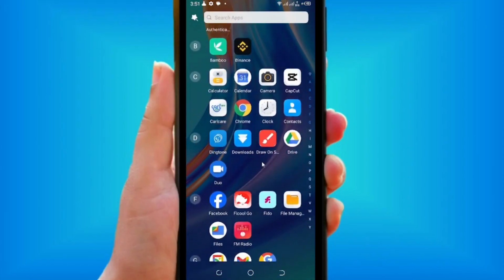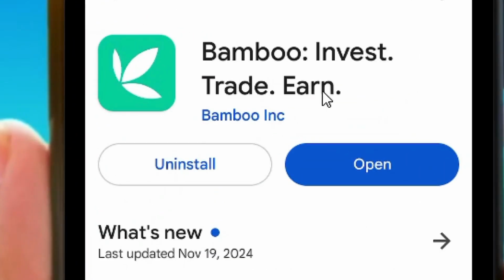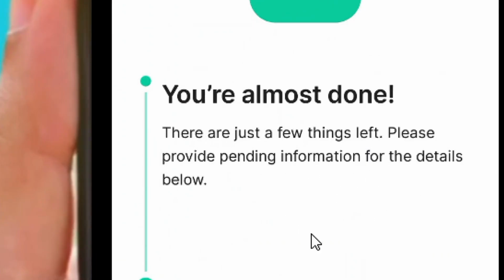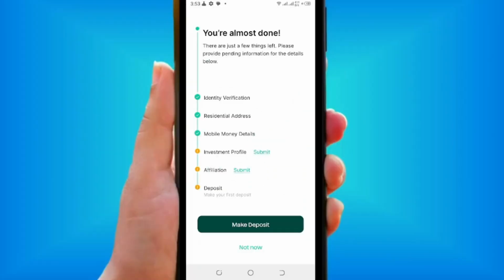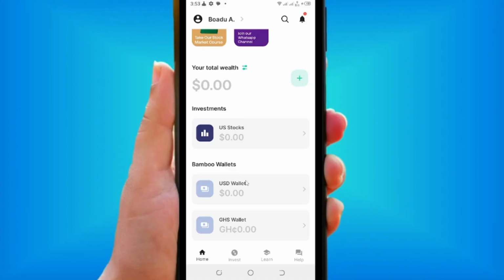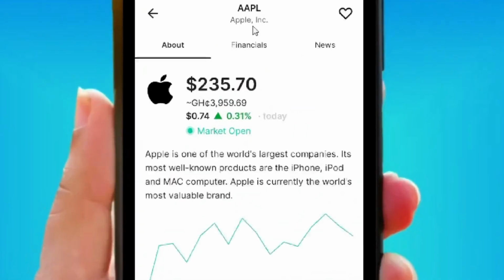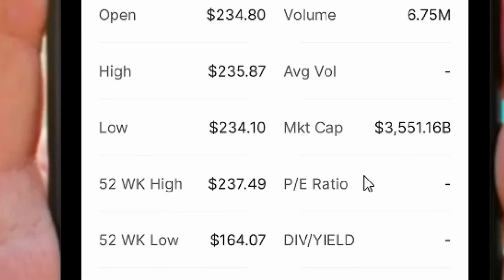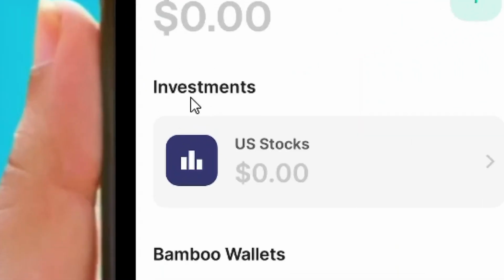How to buy apple shares in Ghana (step by step)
How to buy apple shares in Ghana a step by step tutorial for all.

In this video I showed you how you can do it yourself as you buy shares from apple using the bamboo app without any difficulty from ghana right from your mobile phone.

Follow the steps in this video and you will be able to achieve your search intent for this video title.